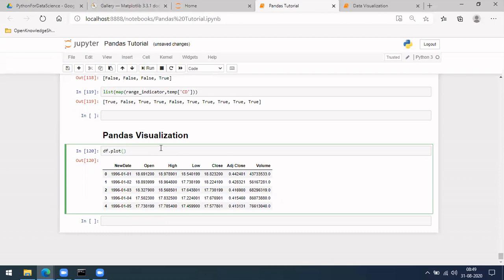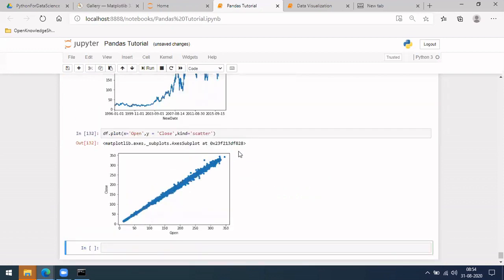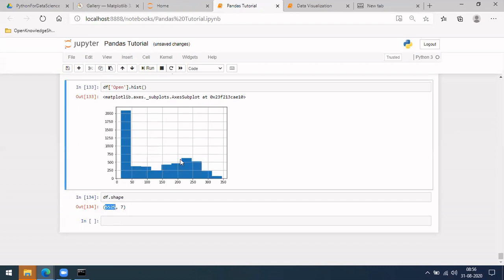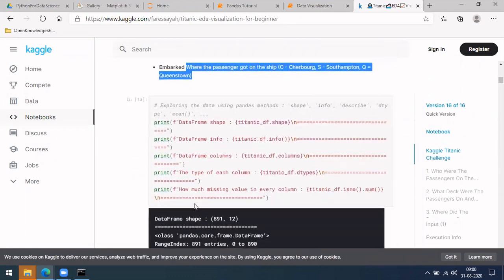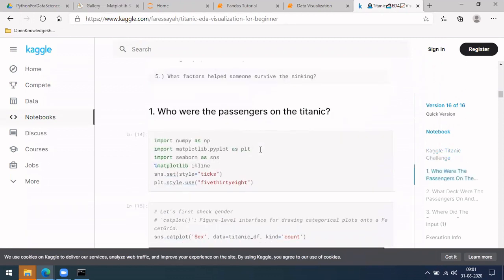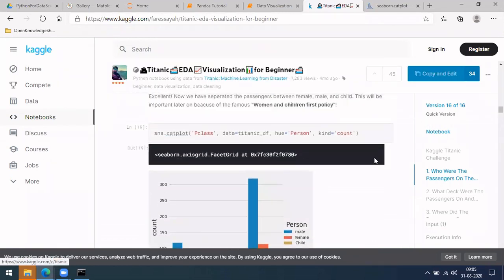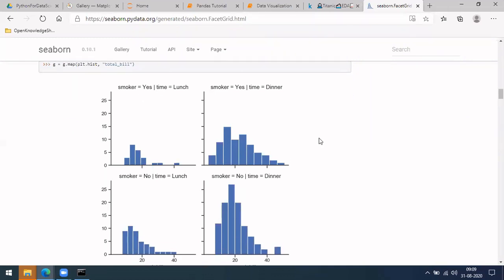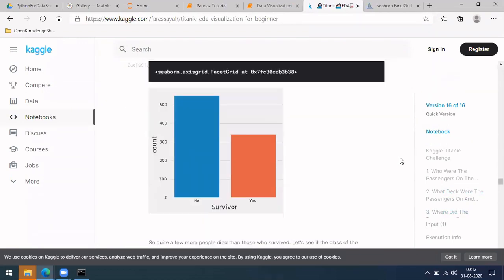Visualizing Data using Pandas Seaborn | Python for Data Science Tutorial | Open Knowledge Share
This Video is a part of Python for Data Science Tutorial Series from Open Knowledge Share.

In this video, we explain how to do visualizations in Python.